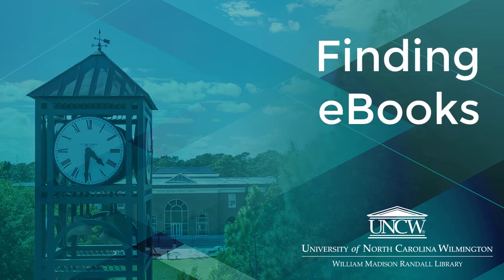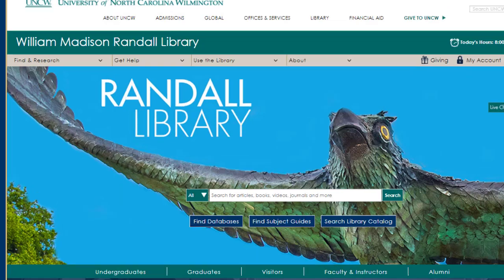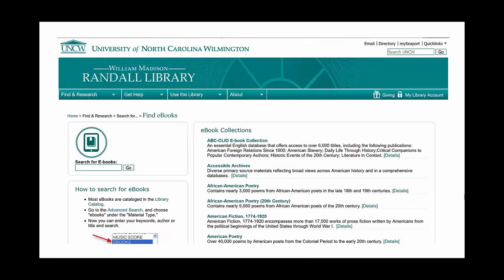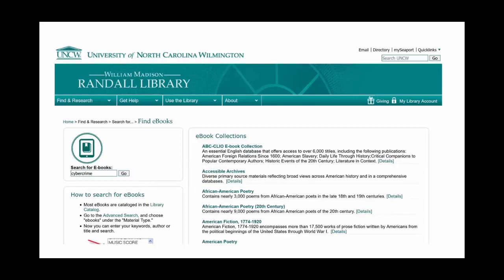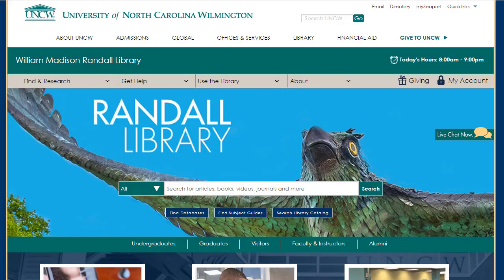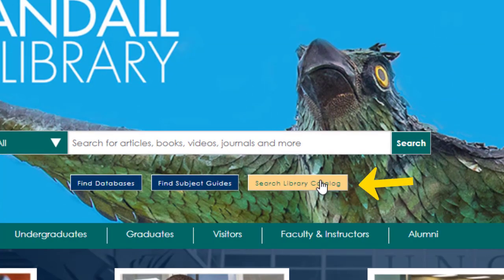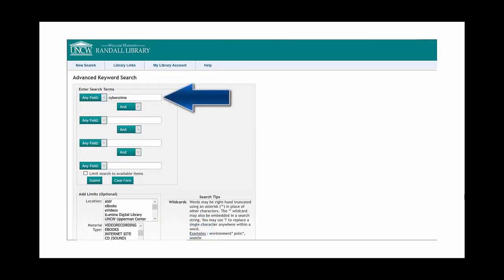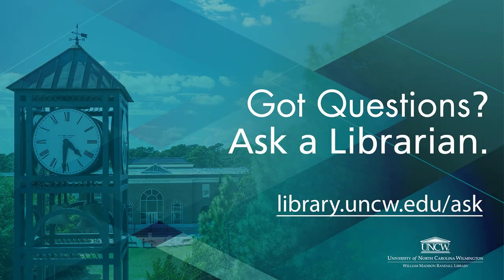Finding eBooks at Randall Library